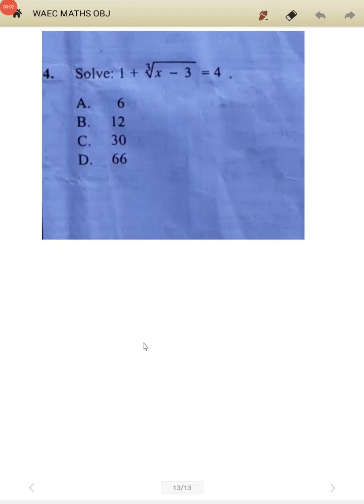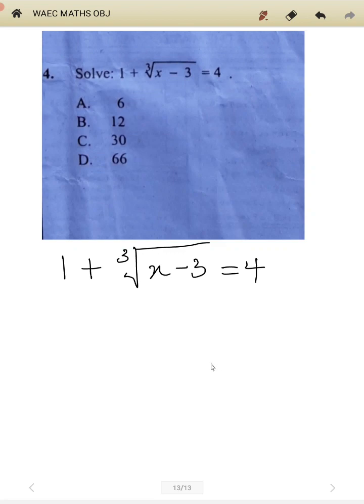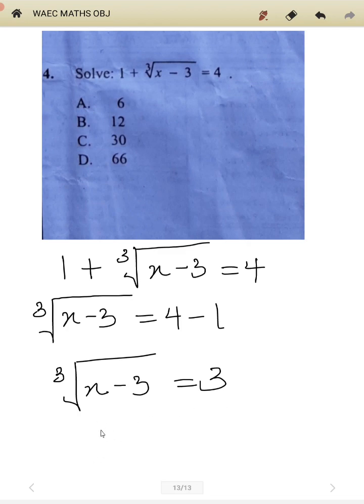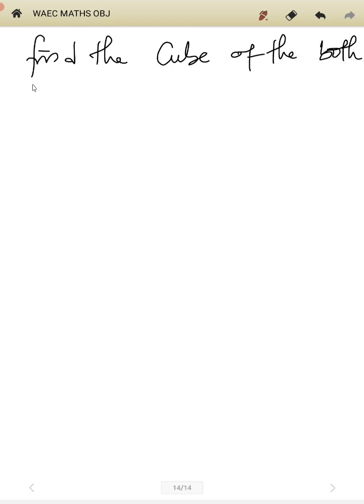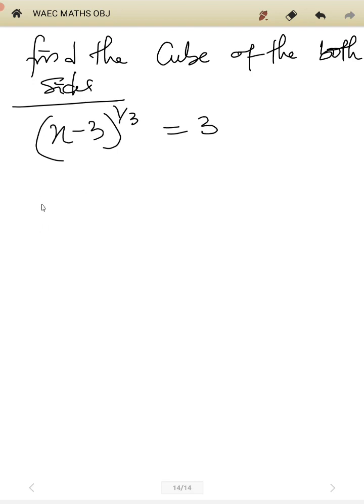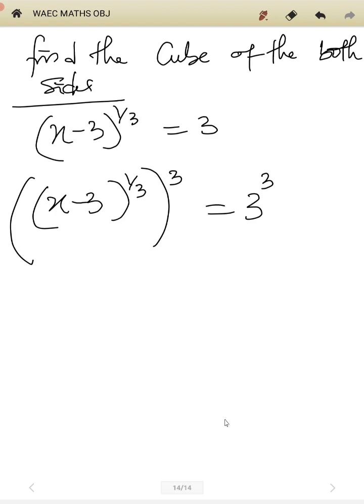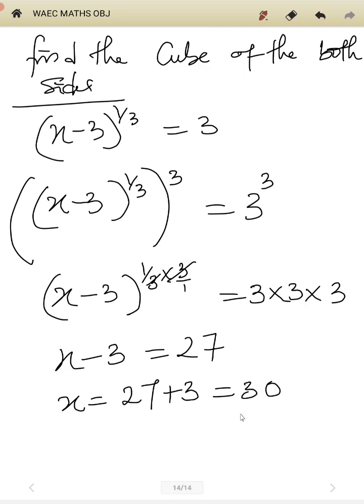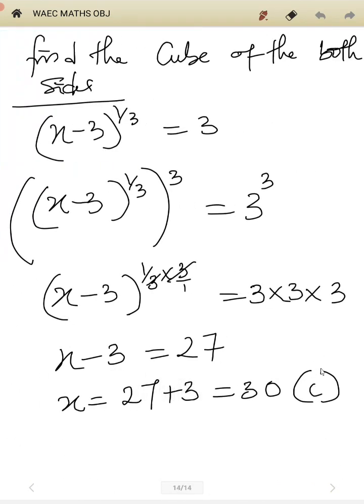Q4 WAEC 2023 MATHEMATICS OBJECTIVE SOLUTION